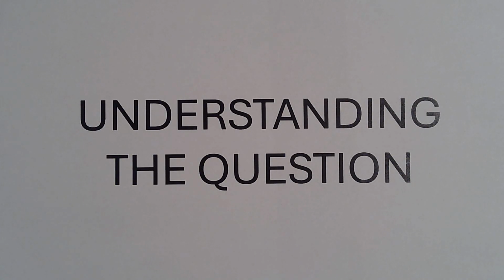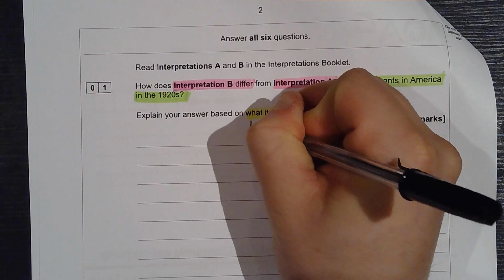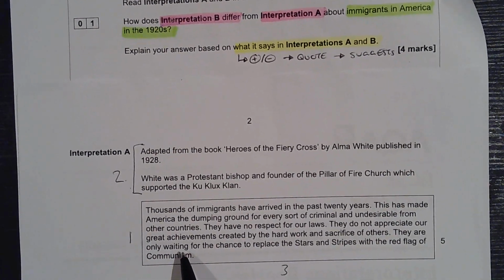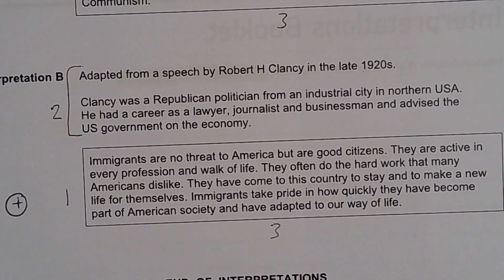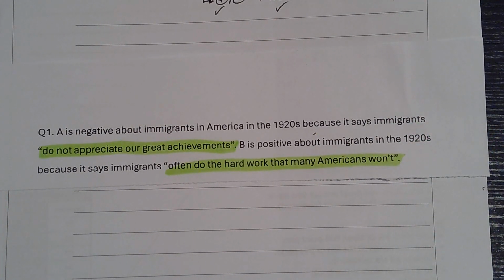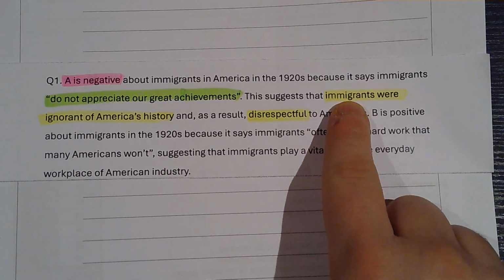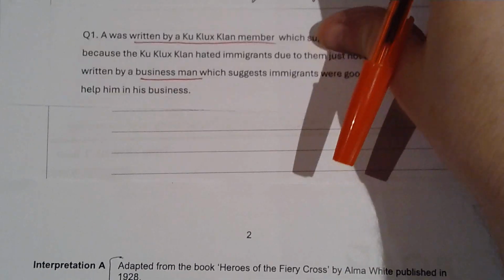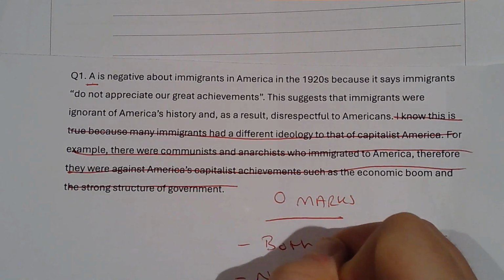USA - Q1 Walkthrough